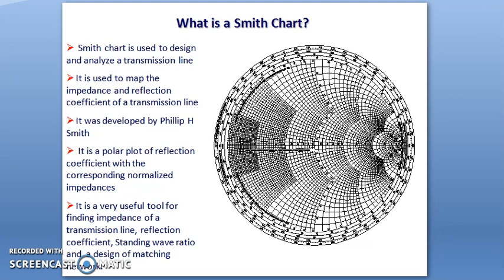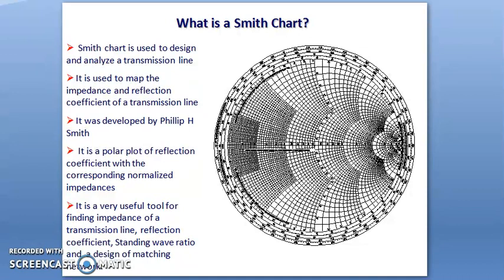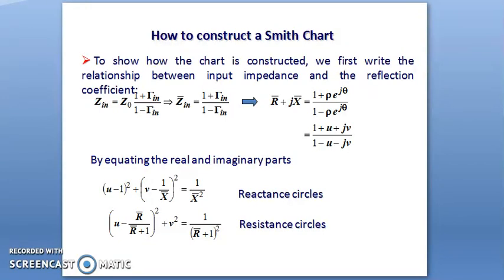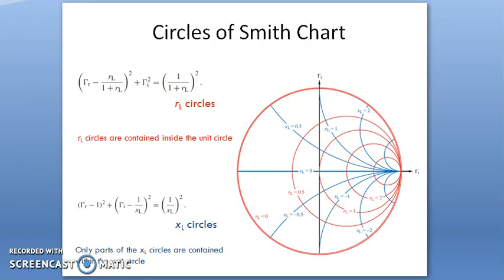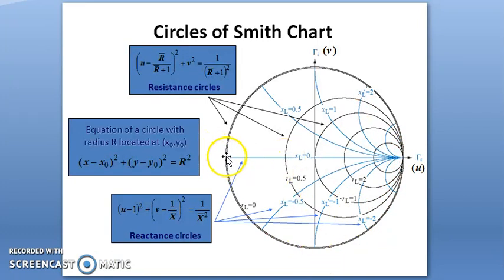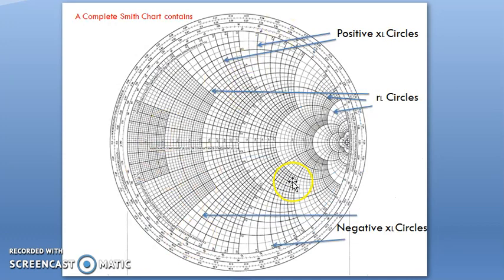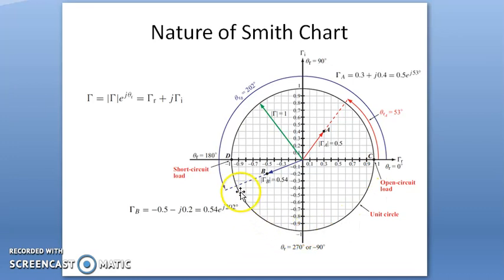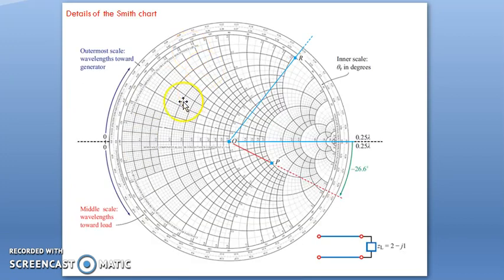Recording #13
Fundamentals of Smith chart